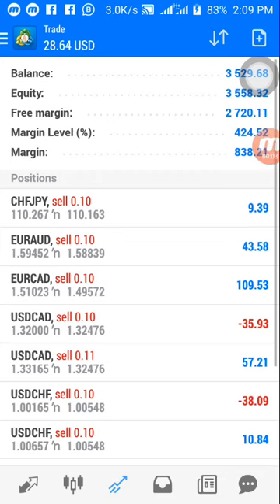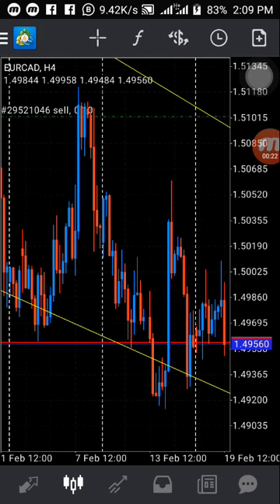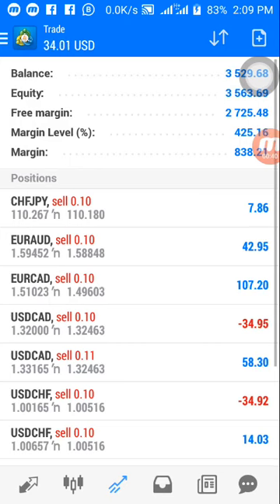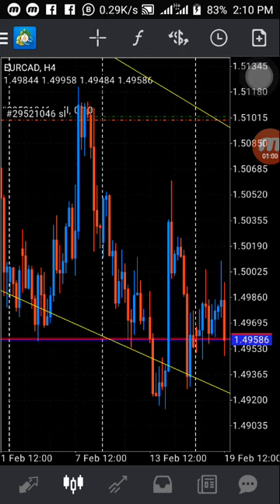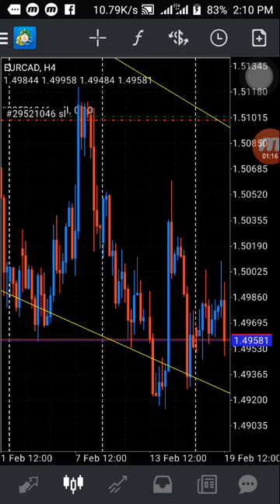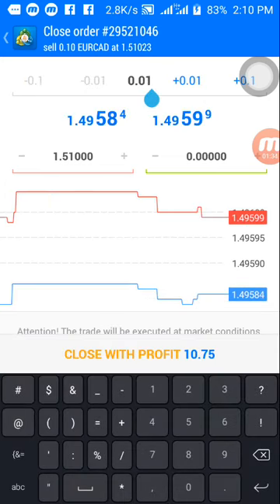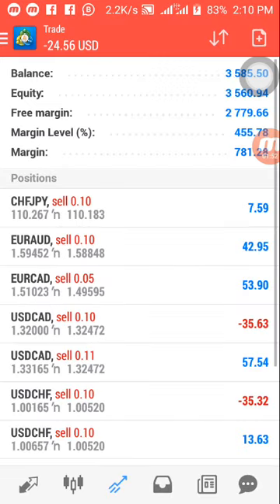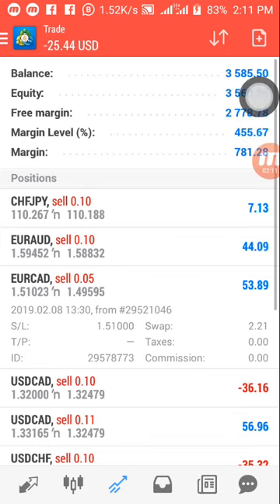The Best Way To Manage Your Trades Using Mobile MT4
Hey!

Don't Forget About The Special Gift I Promised You Earlier.